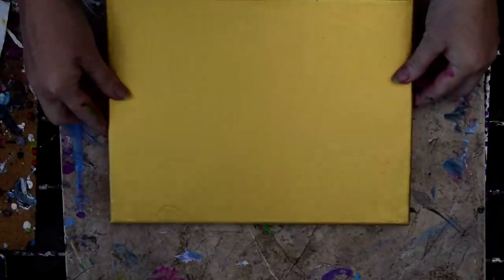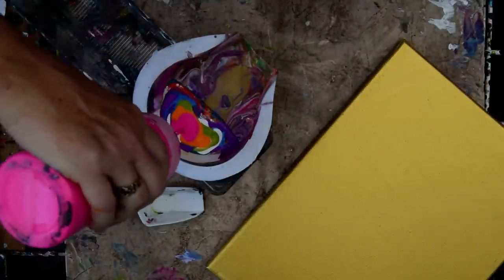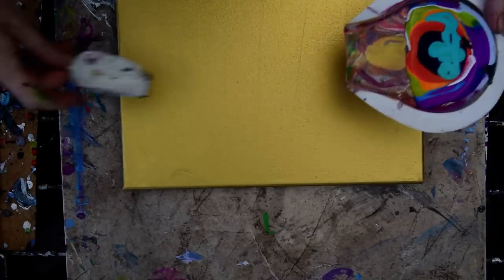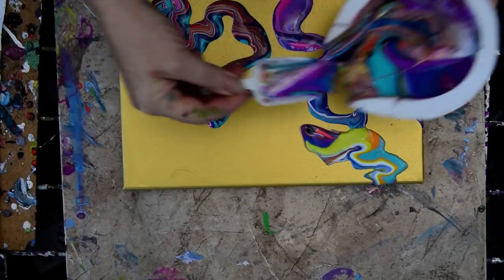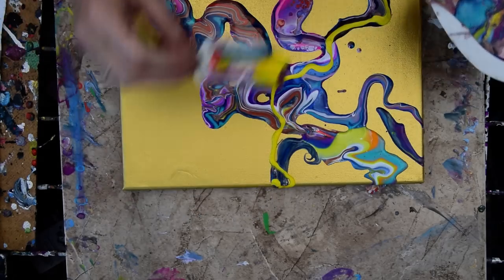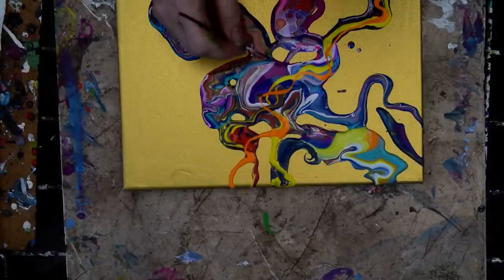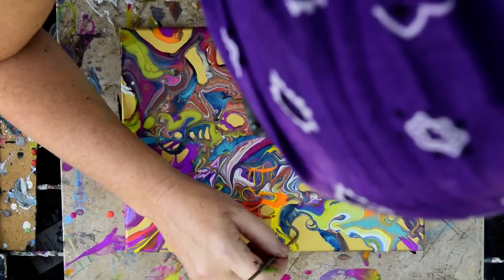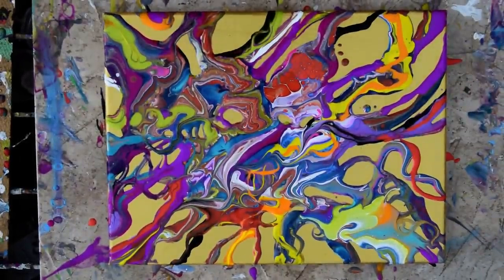Ribbon Pour On A Gold Background, Fluid Acrylics Pouring #3533-9.30.18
I began with a dry 9"x12" stretched canvas. I have twice primed the canvas with gold paint. All the paints I use are acrylic paints mixed with additives to help them flow more easily. All my colors are stored and mixed in squeeze bottles for ease of use.  I choose to create a series of ribbon pours using a small scoop. I scoop paint from a reservoir of colors and ribbon dribble the colors directly from squeeze bottles. I use both a bamboo skewer and a small silicone spatula to draw out the paint and create new marks until I am pleased with my composition.

Everyday I learn new things. I will never stop experimenting, and I am happy to share what I discover with you.

I am using an edge catcher to hold back the flow of paint from escaping off the edge of the canvas. The edge catcher holds the pooled paint back and is rocked gently allowing some paint to seep down and cover the side of the canvas. The pooled is after being squeezed at the edge may be then sent back into the artwork as the canvas is tilted allowing the paint to mix with what is already there and covering more of the area in need of paint.